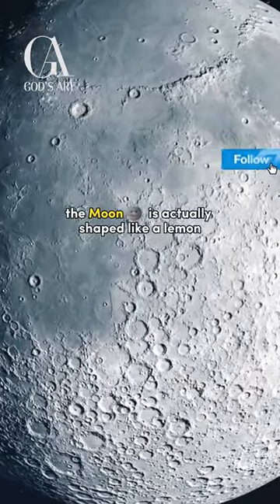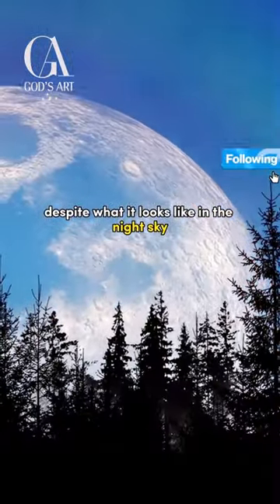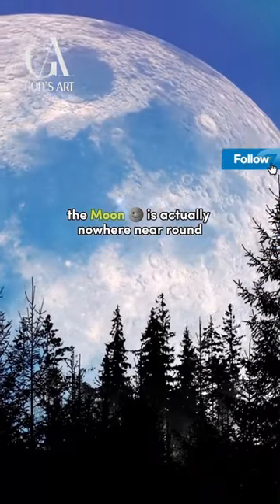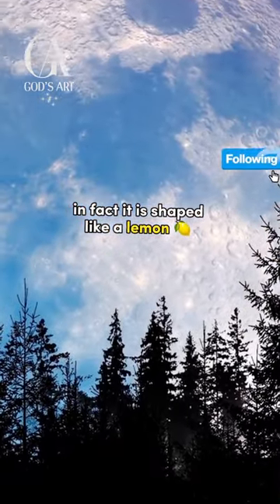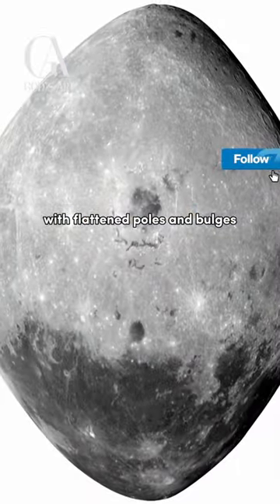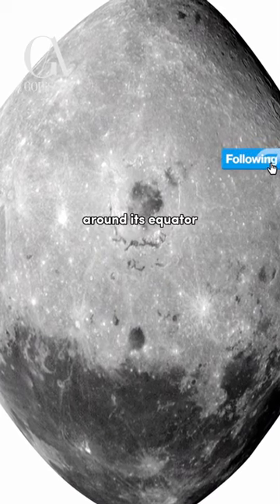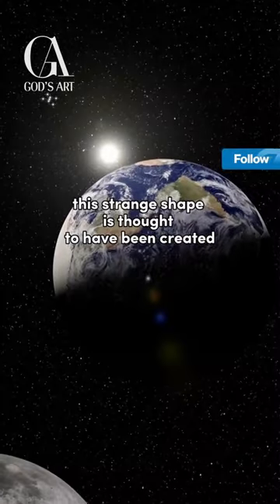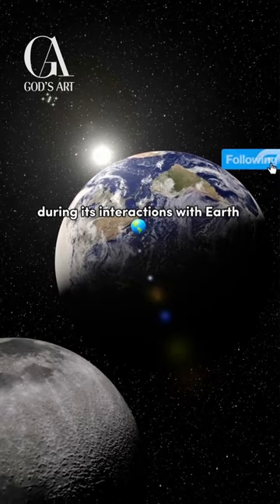The Moon is shaped like a LEMON! 😂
A crazy space fact that many people don't know is that the Moon is actually lemon-shaped! The moon isn't actually round like how we see in the night sky. This strange shape is thought to have been created due to its interactions with Earth soon after it was first formed and its shape was affected by Earth's gravity.